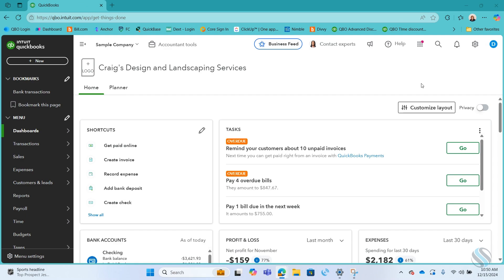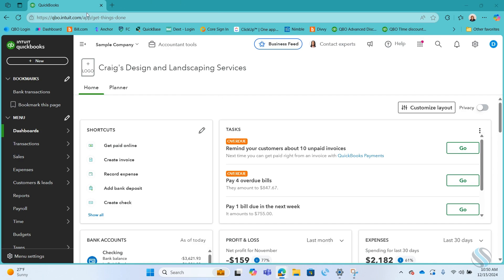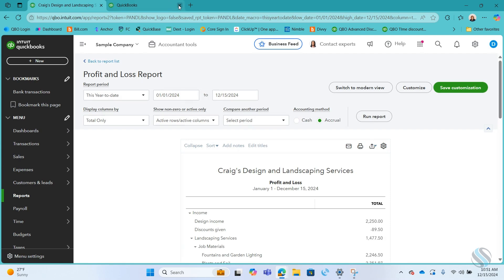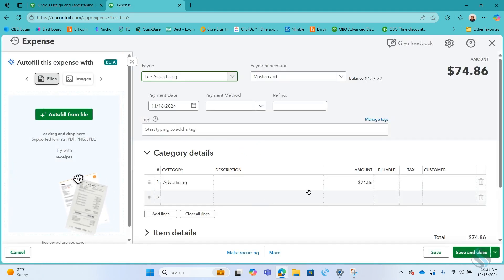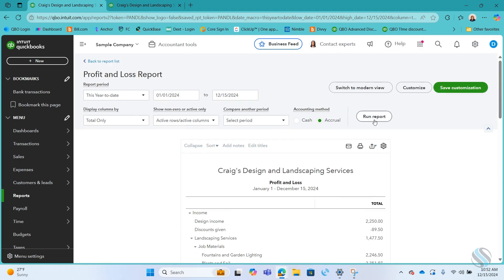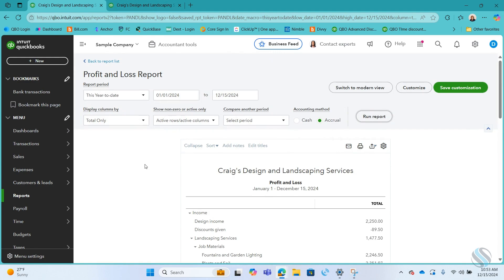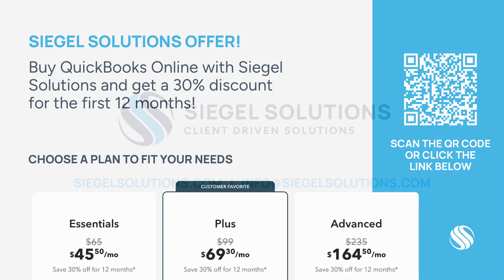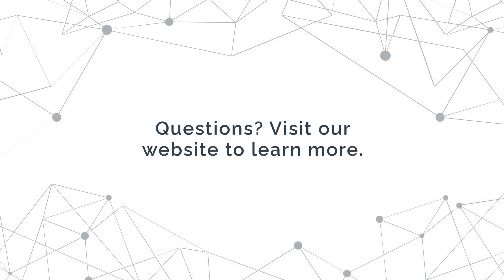QuickBooks Online Tip - How to Open Multiple Windows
*Minimum services level requirement to receive a free subscription.